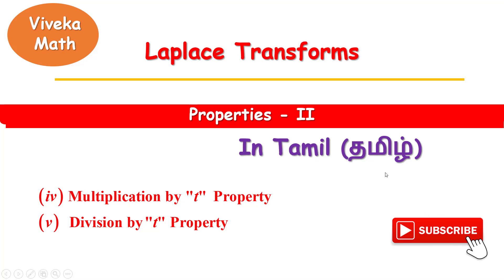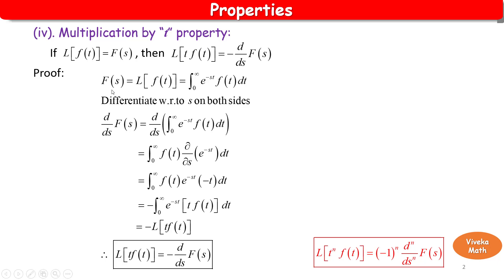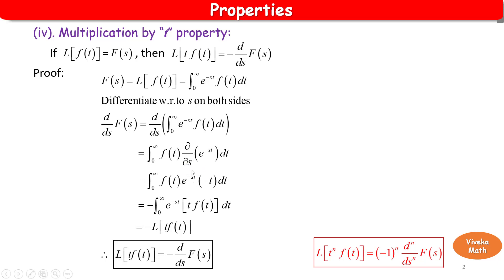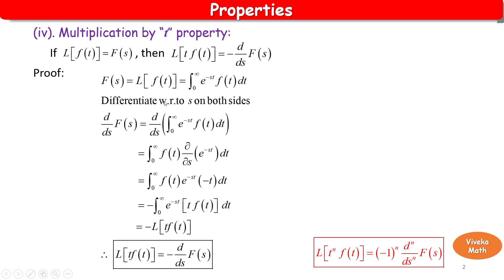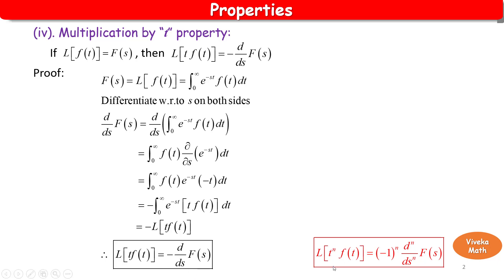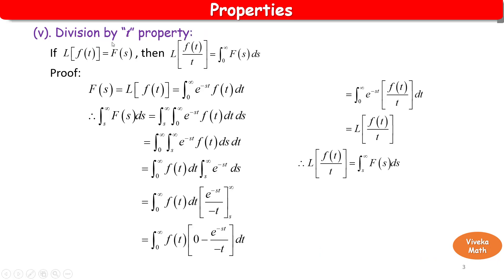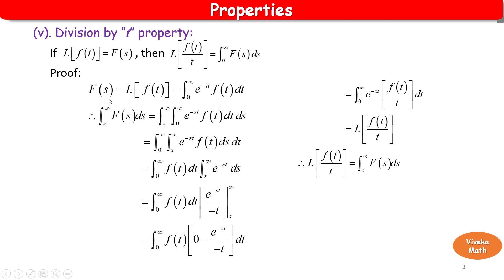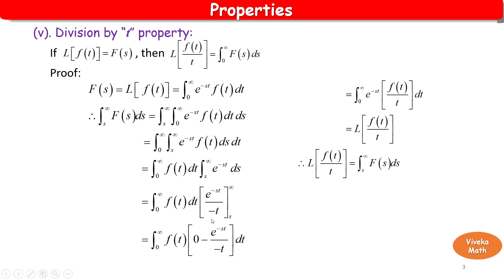Laplace Transform | Properties | Tamil | தமிழ் | Engineering Mathematics II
We learn about some commonly used properties of the Laplace Transformation.